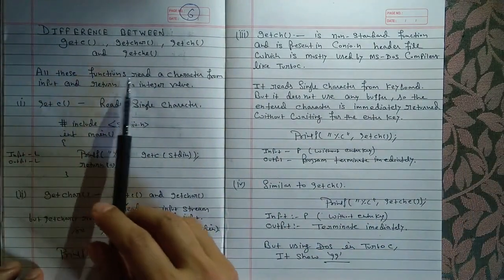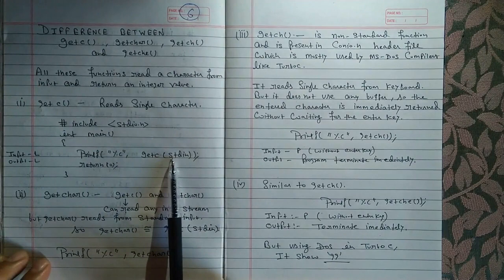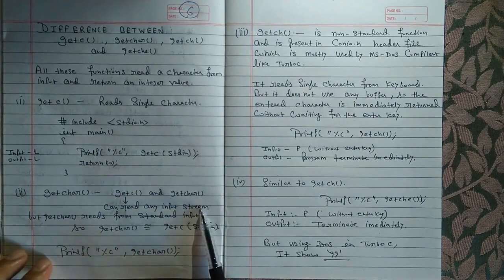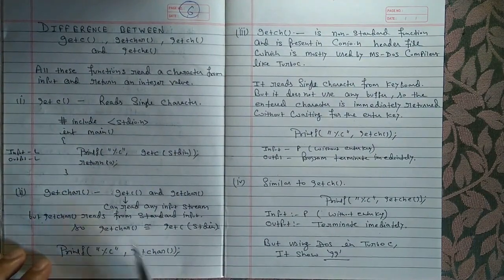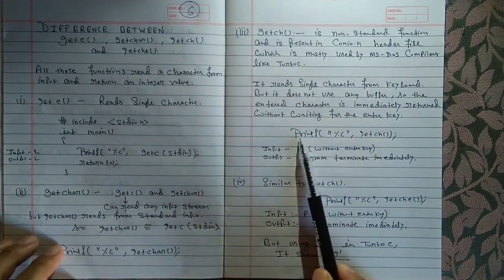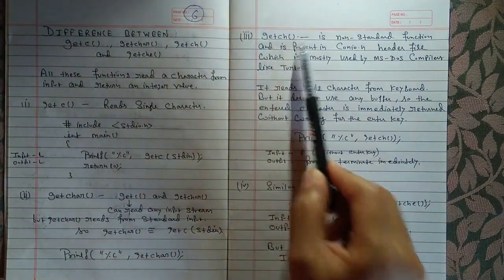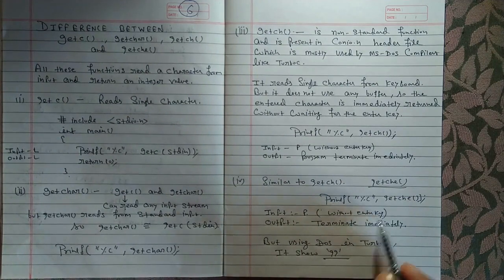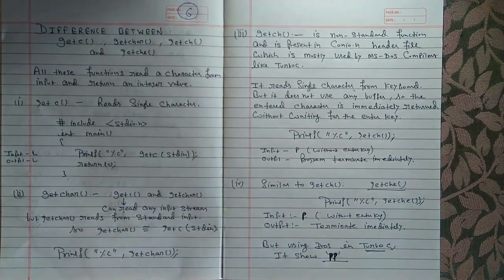Getchar() | Getc() | Getch() | Getche() | Puts() | Putchar() | HeaderFile | E. Balagurusamy | AJEDU